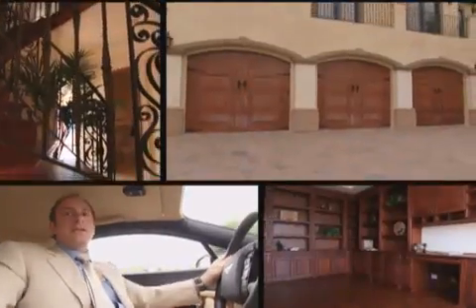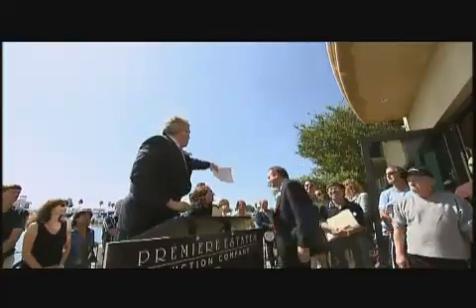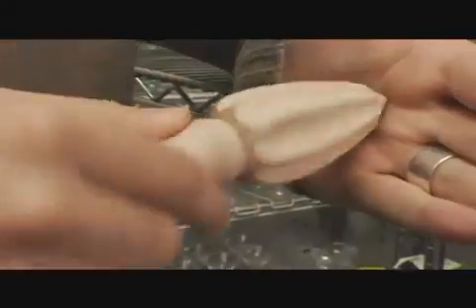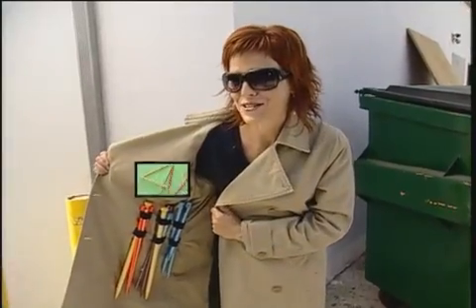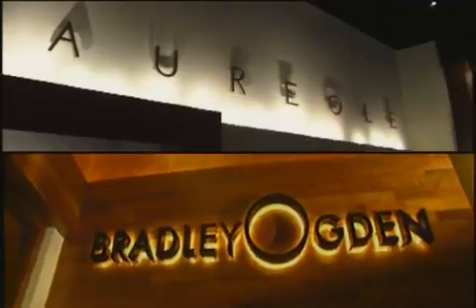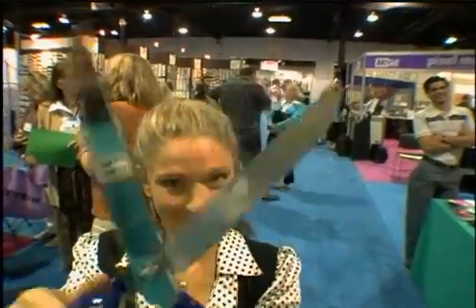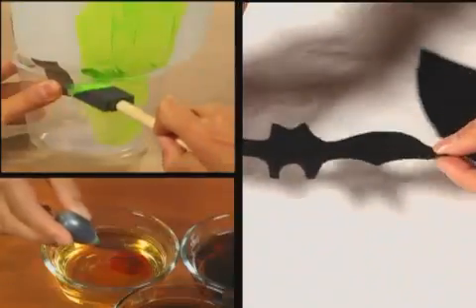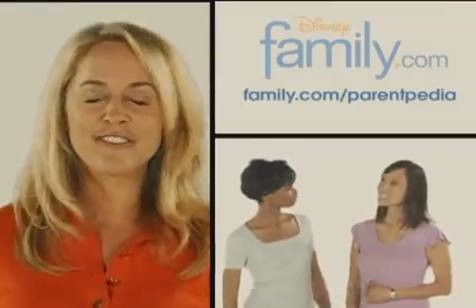Screen Door Entertainment Reel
Screen Door Entertainment's company reel highlighting shows from REAL ESTATE CONFIDENTIAL and SHOPPING WITH CHEFS to UNCOMMON THREADS and CRAFT LAB among many others. SDE also offers a la carte production services for your project.